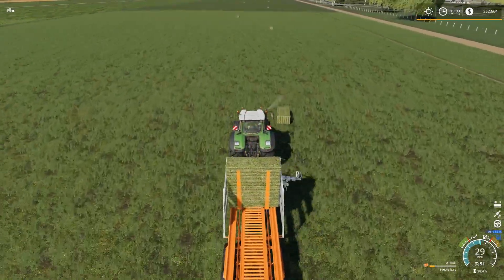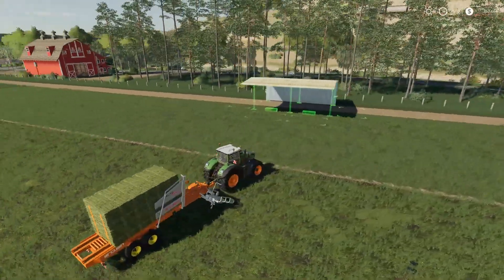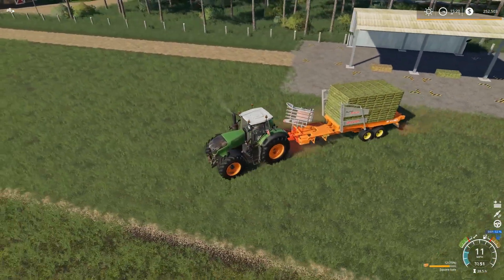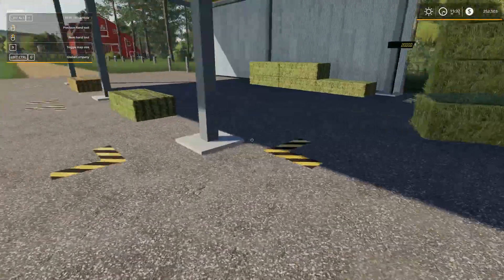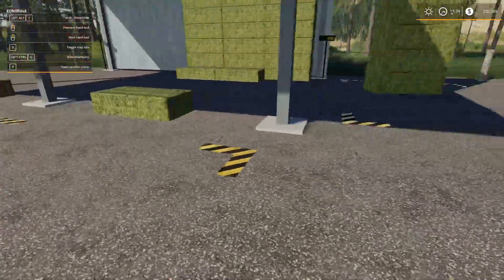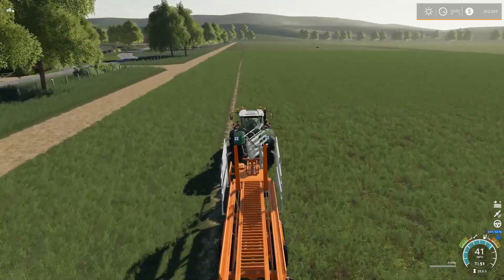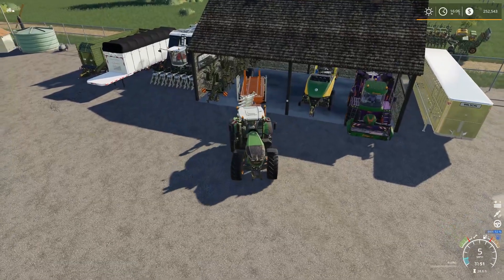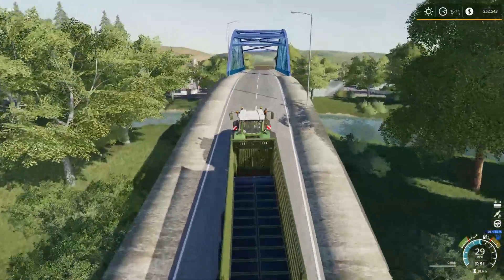The Pacific Northwest Ep 39 Time to make some silage and it all starts with chaff Farm Sim 1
Silage for the cows and bale storage for the silage.

Hard economy with a 55 million dollar loan.